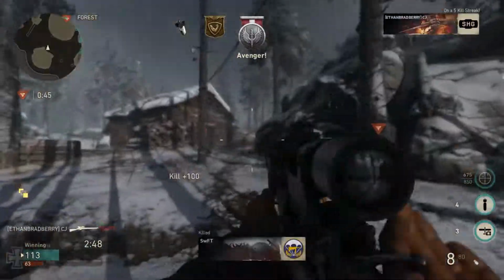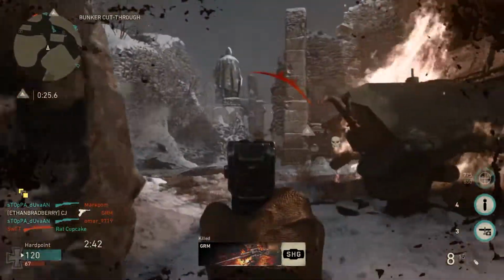Will Call of Duty: WWII Maintain An Active Player Base This Time? - Preview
We played the Call of Duty: WWII PC Open Beta. The Open Beta was plagued with cheaters, causing many players to feel concerned about whether the game will retain a healthy player base after launch. Find out what we think of the game so far!

Call of Duty: WWII will release on 3rd November 2017 on PC, PlayStation 4 and Xbox One.

You can find Emma on Twitter at @RatCupcake.

You can find Christian on Twitter at @ChristMustDie.